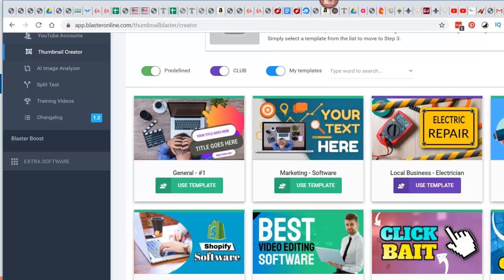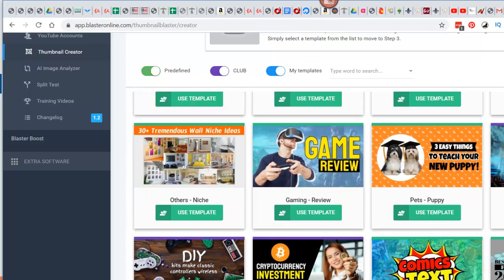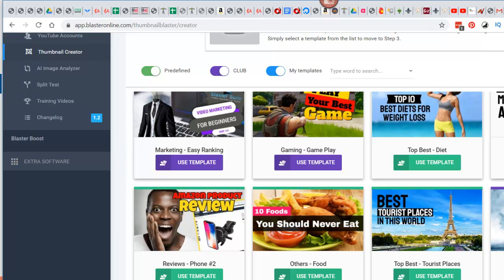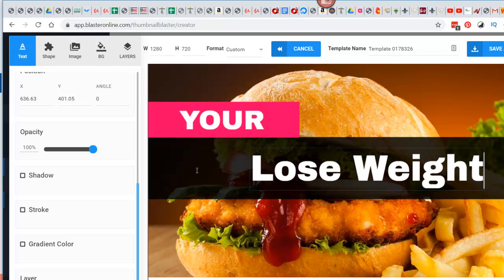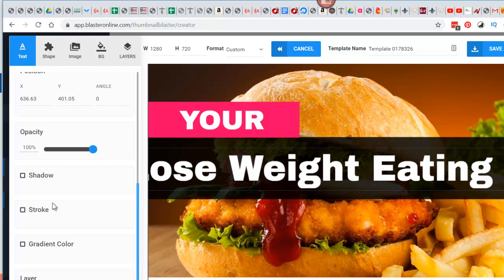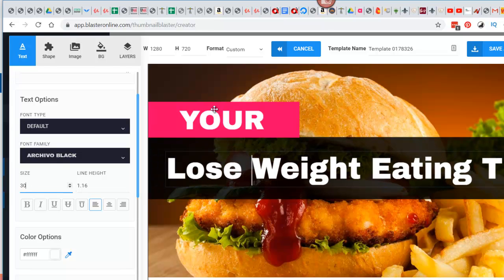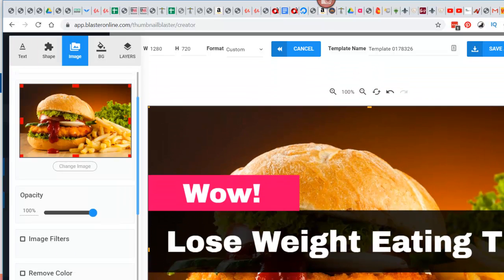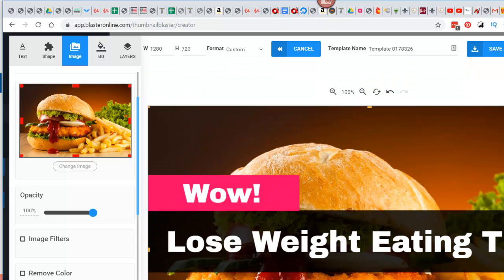How to Make a Youtube Custom Thumbnail Tutorial 2019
How to Make a Youtube Custom Thumbnail Tutorial fast and easy:
As you can see in the video I am able to make youtube thumbnails in minutes. The software has a bunch of tested and cool templates to choose from, as well as built in images that you can swap out. Editing text and images is point and click simple.

You can grab you youtube videos into the software and upload your new thumbnail with the click of your mouse or start from scratch. It is up to you.

So go ahead and get the software and get started making clickable images for your videos:

People also searched for:
youtube custom thumbnail
How to Make a YouTube Custom Thumbnail Tutorial